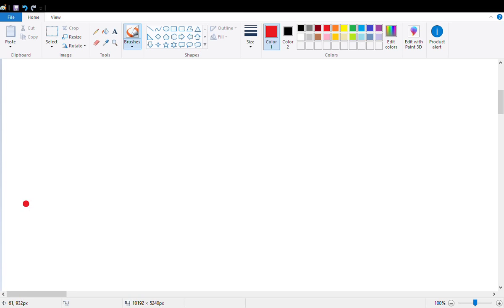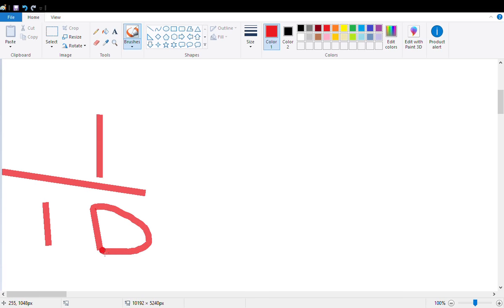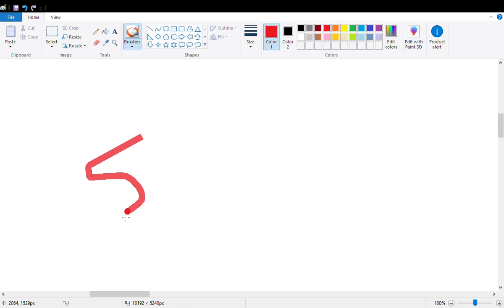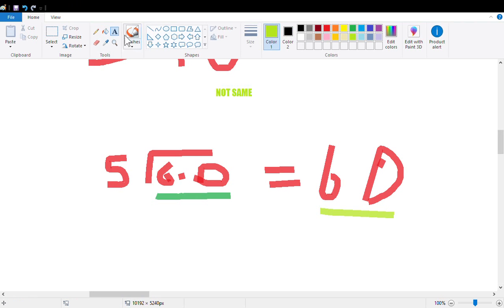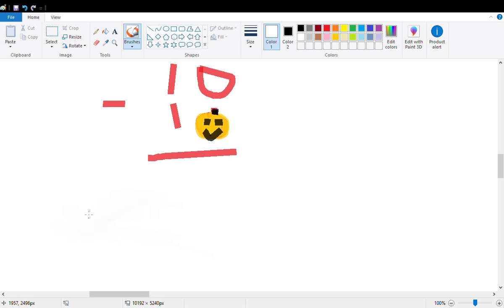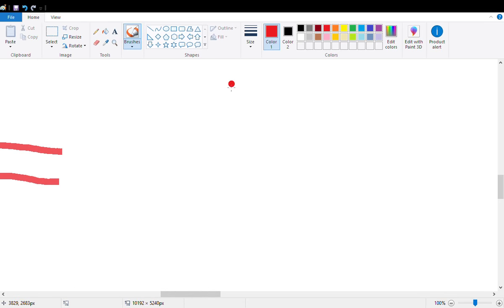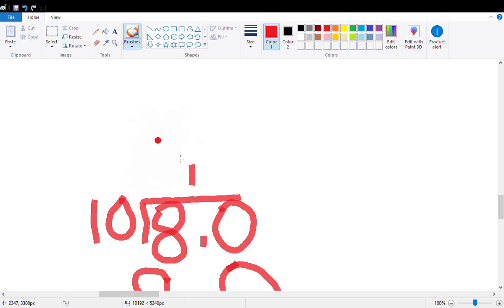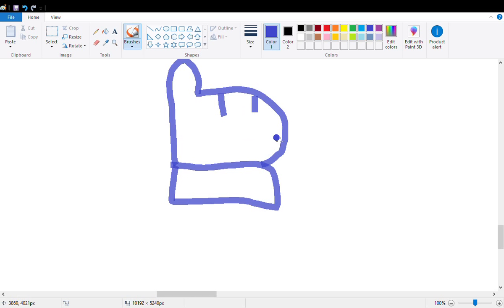How not to teach people.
Why math is so confusing is the way the person teaches.